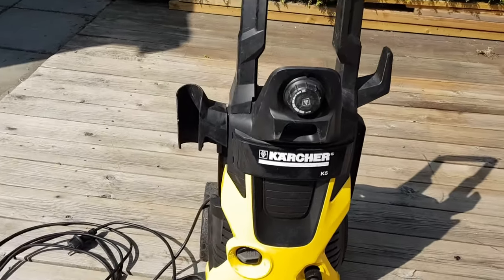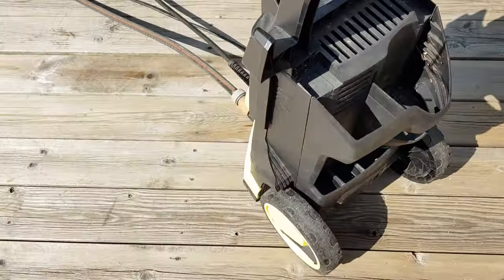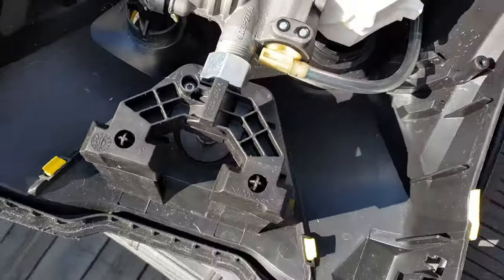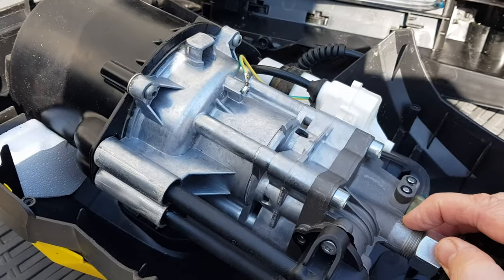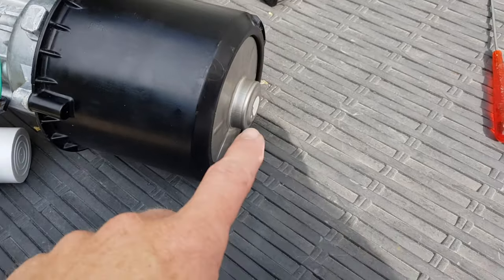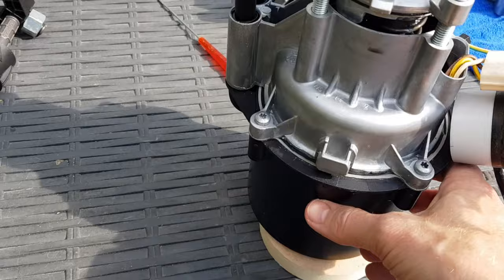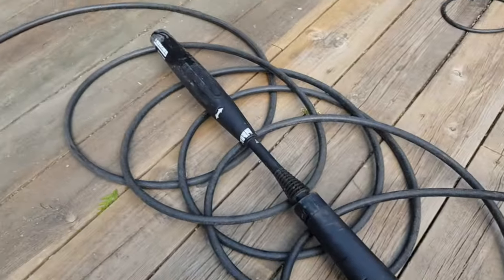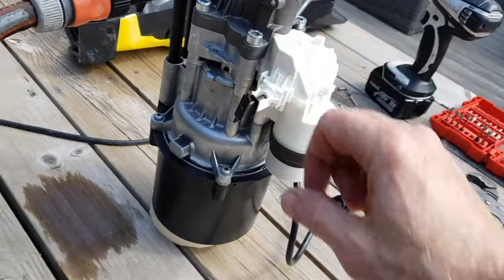How to FIX a KÄRCHER K5 Pressure Washer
DIY - save money and Do It Yourself. Here is a video explaining a full tear-down and repair of the high pressure pump. KÄRCHER K5 and similar models.